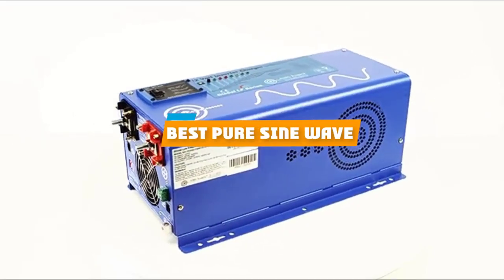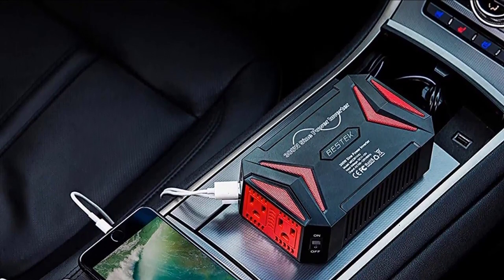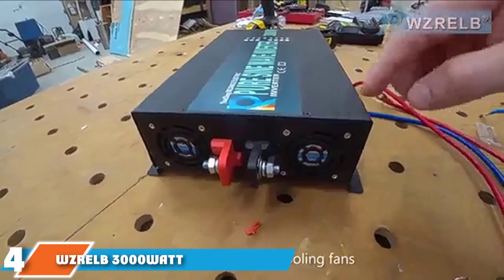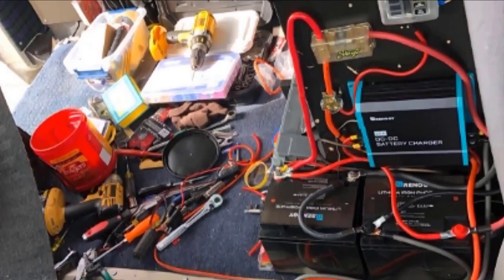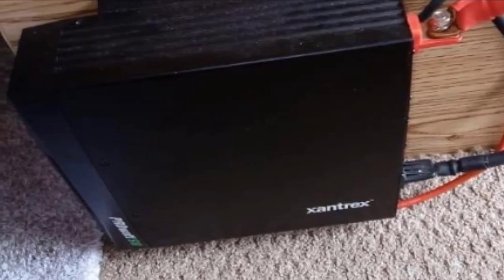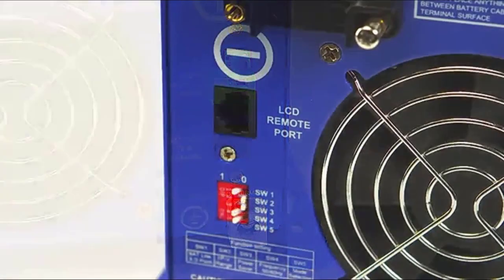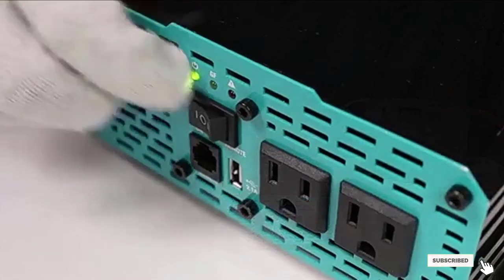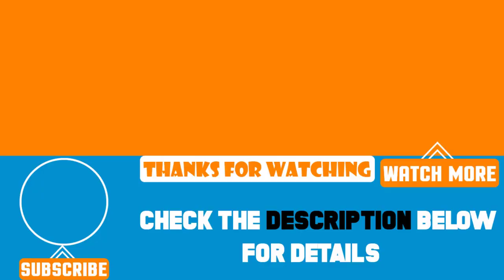Top 10 Best Pure Sine Waves Review in 2024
Best Pure Sine Waves featured in this video:

1. VoltWorks 1500W Pure Sine Wave Power Inverter
2. BESTEK 300Watt Pure Sine Wave Power Inverter
3. Giandel Pure Sine Wave Power Inverter
4. WZRELB 3000watt Pure Sine Wave Inverter
5. GoWise Power Pure Sine Wave Inverter
6. GoWise PS1004 Continuous Inverter
7. Xantrex PROWatt 2000 Inverter
8. AIMS PICOGLF30W12V120VR Inverter
9. Renogy 1000W Inverter
10. AIMS Power PWRI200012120S Power Inverter

 To narrow down your searching effort, we have researched the market on Pure Sine Waves. We already spent hours analyzing these top 5 Pure Sine Waves to ensure you're worth buying. They all come with excellent features with a great price range.

This video on the Pure Sine Waves reviews in 2024 will add value for the money. So keep watching till the end and select the suited one for you.